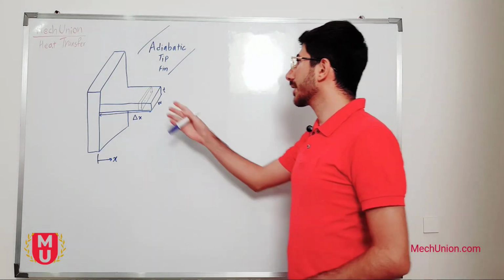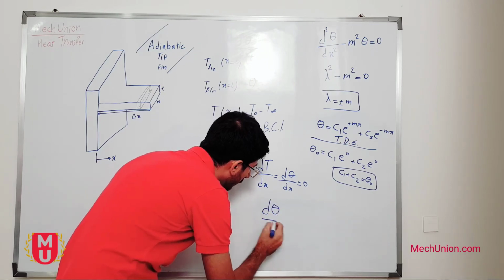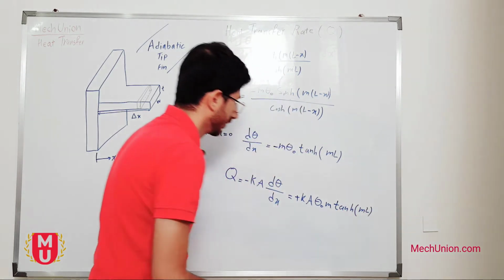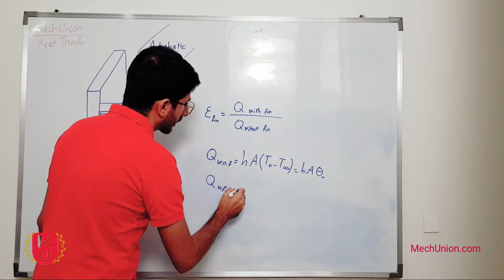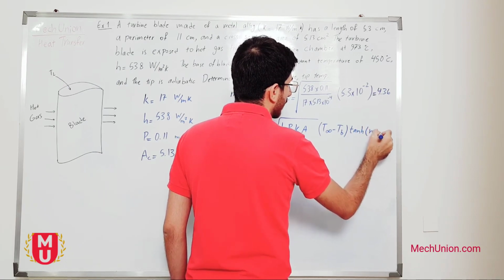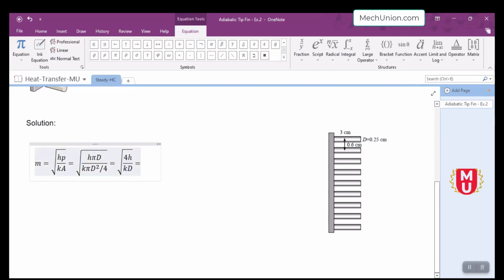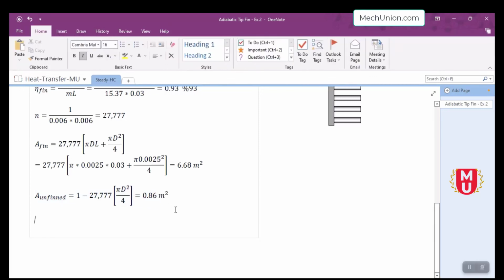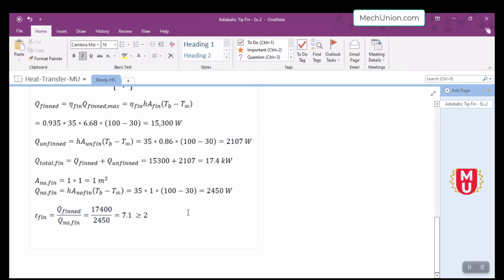Derive equations when there is negligble heat loss from a fin's tip (adiabatic)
In this video, you will learn about adiabatic fin tip heat transfer, temperature distribution equation, effectiveness, and efficiency.

If you find my content helpful, become a channel member in order to get our latest videos as fast as possible.

Chapters:
00:53 Temperature distribution equation (θ)
10:44 Heat transfer rate (Q)
13:37 Fin efficiency (η)
17:53 Fin effectiveness (ε)
20:54 First example
27:26 Second example